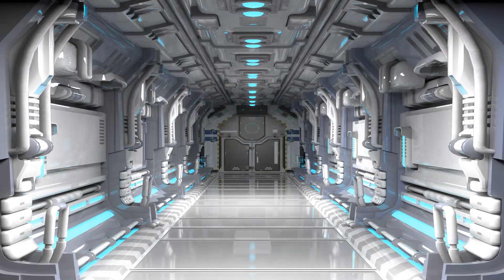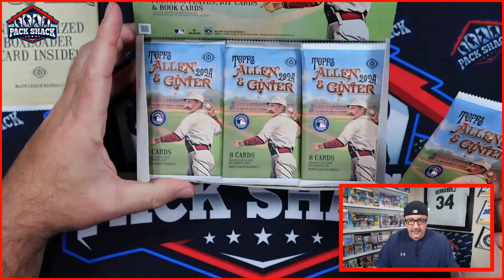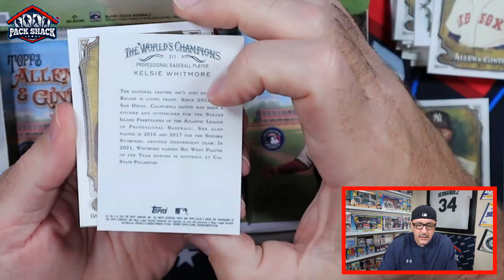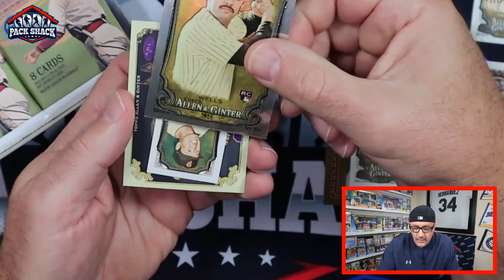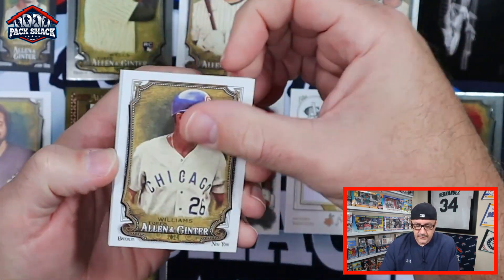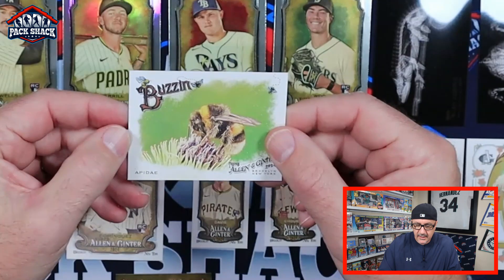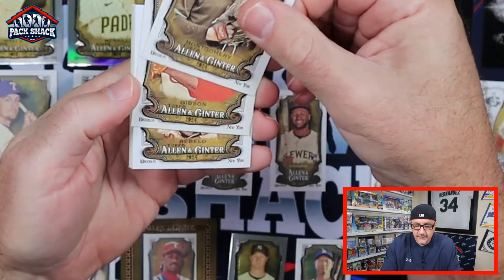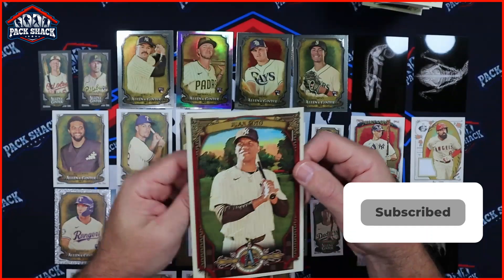2024 Topps Allen & Ginter Baseball Hobby Box - PRODUCT REVIEW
Welcome to the latest episode of our Product Review.

Today we review a hobby box of 2024 Topps Allen & Ginter Baseball.

We would greatly appreciate it as we make the climb to 250 Subs.

EBAY
• We have a great selection of packs, single and collectibles.

WHATNOT
We are going to be ramping up our Whatnot game, so please follow us there for the deals and fun we will be having.
Use our link to get $15 in credit for new sign ups.

Make sure to follow us and pin the show so you get the reminder when we go live.

Follow us on all our social platforms for daily pack rips, info on our automated retail and just general hobby info: